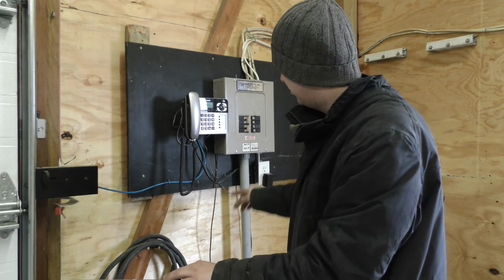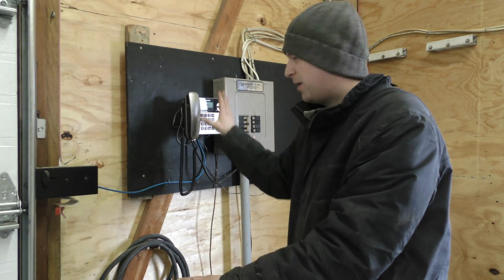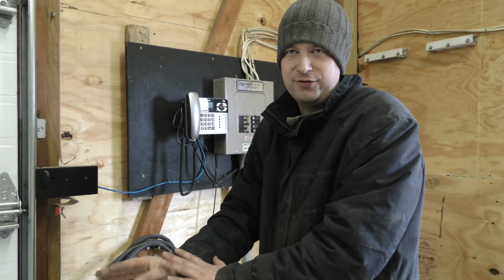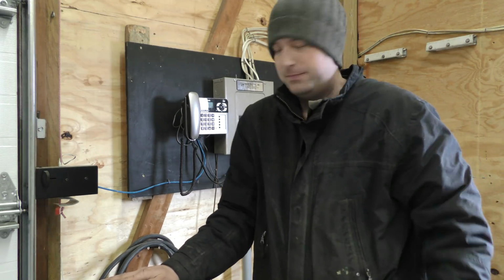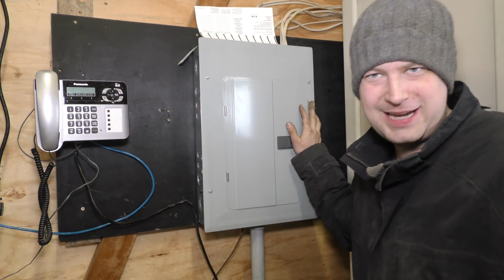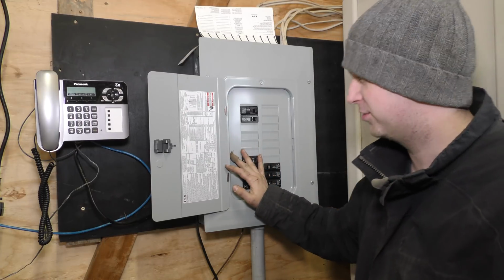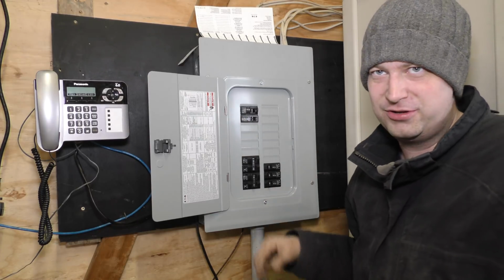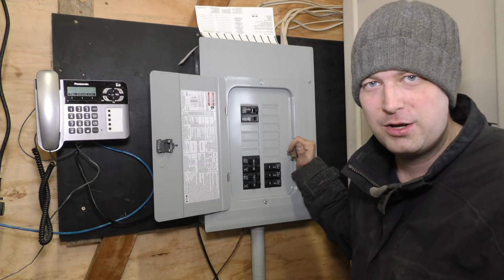Replacing Electrical Panel in the Barn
After years of grumbling about how small the electrical panel and how there was no options for additional circuits we decided to fix the problem.  We replaced the old 8 slot Cutler Hammer panel with a new 20 slot Cutler Hammer.  We un/fortunately had to buy all new breakers for the new panel.